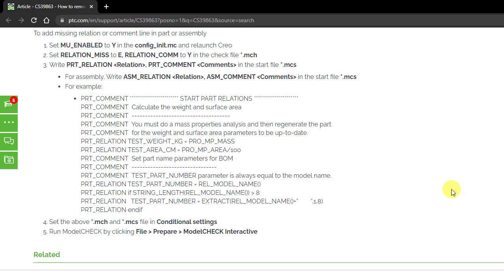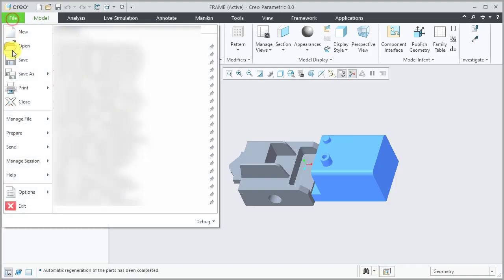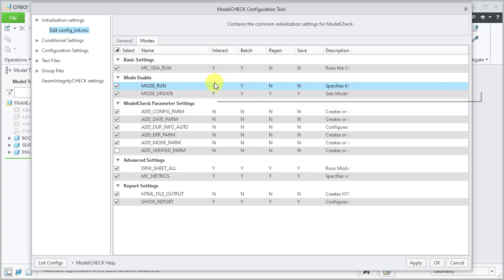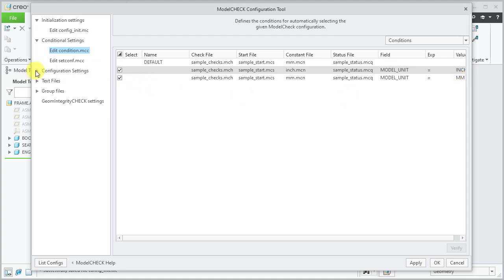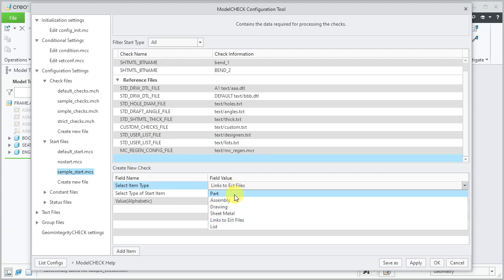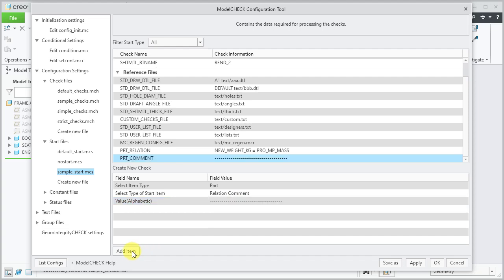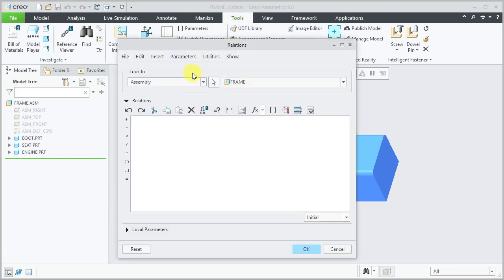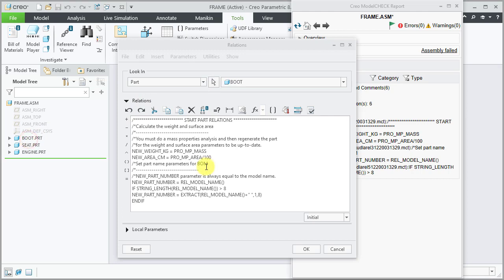How to add missing relation using ModelCHECK in Creo Parametric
In this video, you will learn how to add missing relation using ModelCHECK in Creo Parametric.

If you want to discuss this topic with other community members